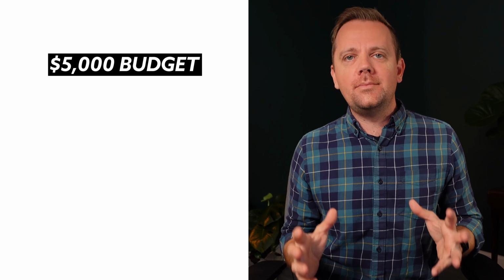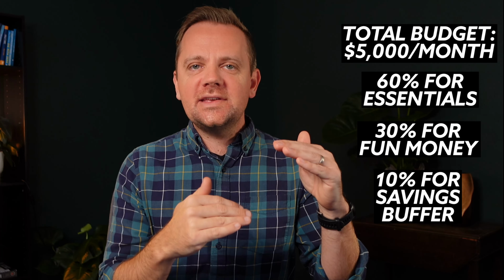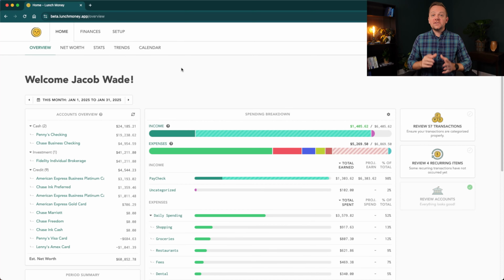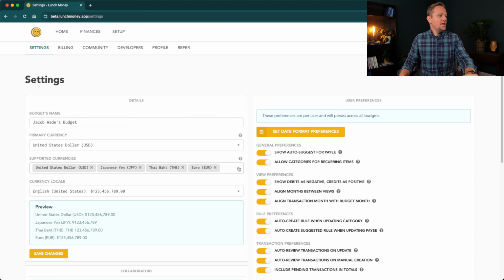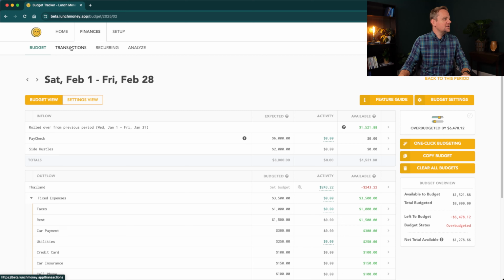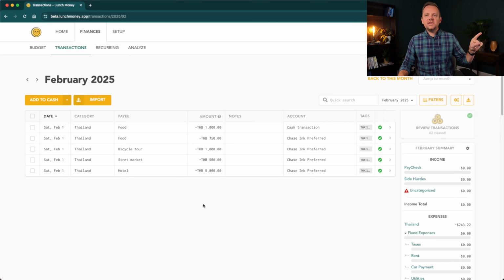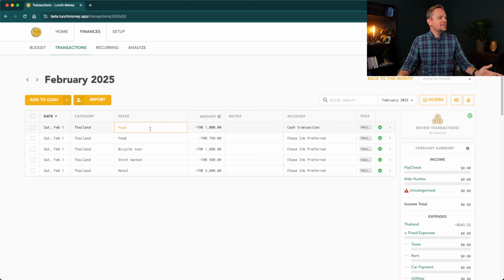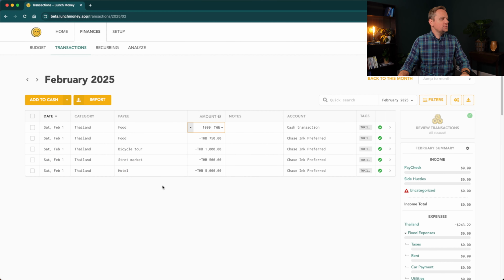How To Budget While Traveling Abroad (Multiple Currency Tracking)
Traveling abroad is exciting, but without a budget, it can quickly become stressful. In this video, I'll show you how to create a foolproof travel budget-so you can explore the world without overspending.

By setting clear spending goals, planning for each destination, and using a structured budgeting framework, you'll always know exactly where your money is going. Plus, I'll share tips on avoiding foreign transaction fees and tracking multiple currencies effortlessly.

Want to make budgeting easier? Lunch Money's multi-currency tracking feature helps you stay on top of expenses in real-time-across 167+ currencies!